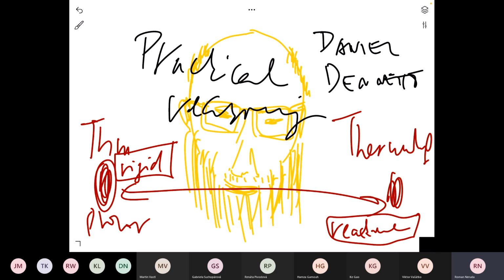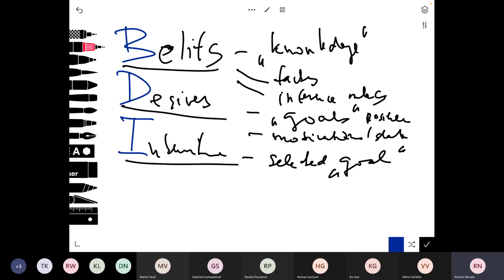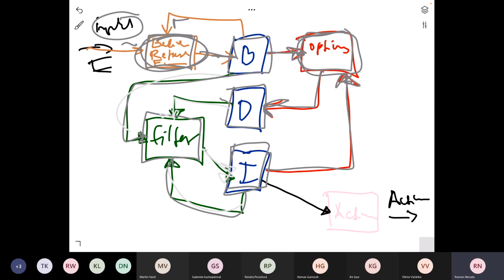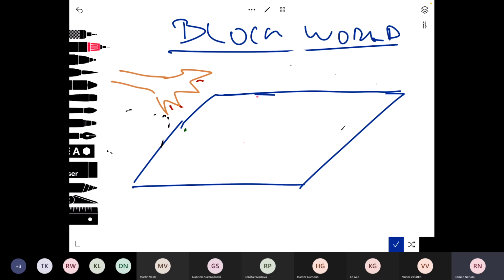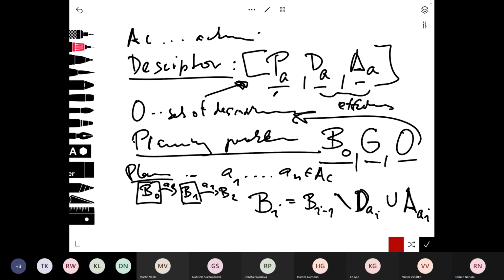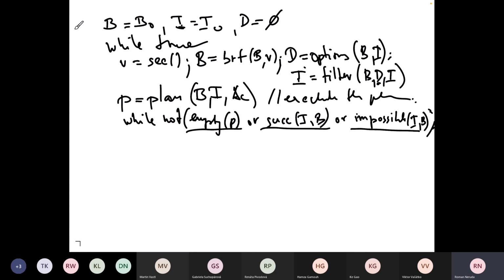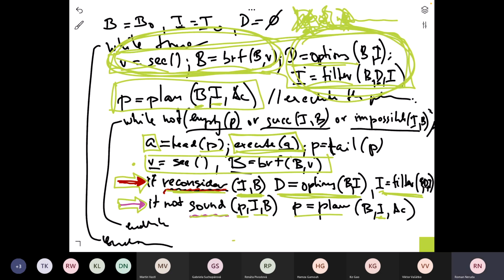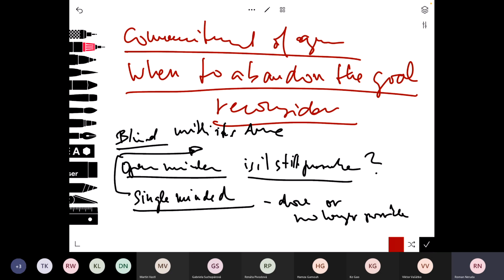[MAS] W04 P04 - BDI Architecture